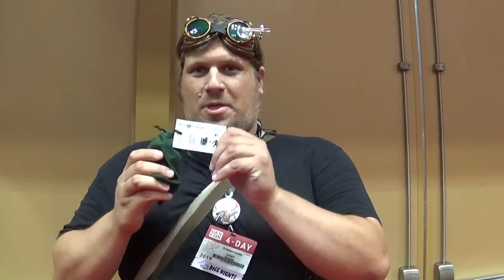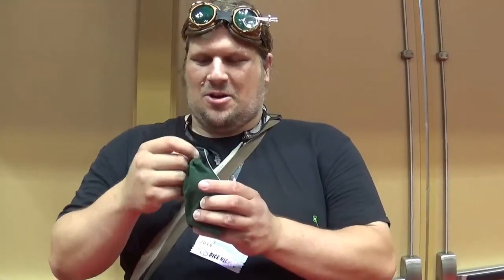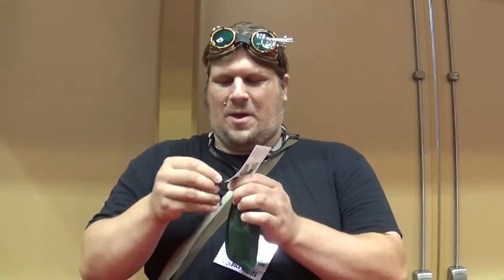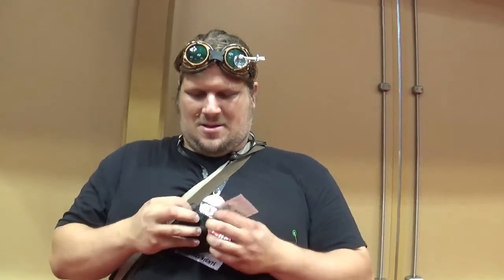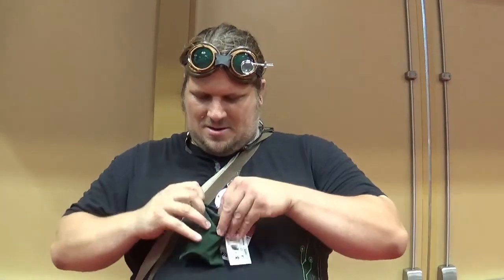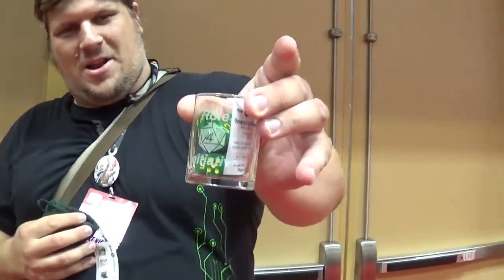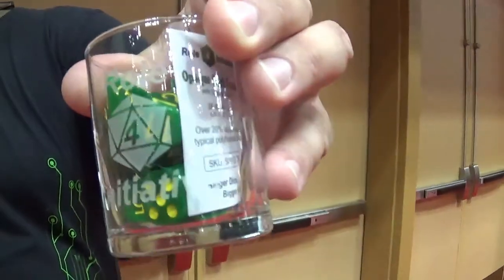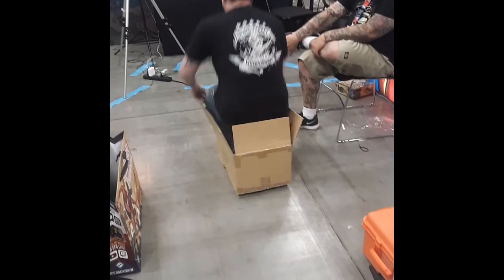Gen Con 2019: Final Tid Bits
The last bits and pieces from Gen Con 2019.

Had a lot of fun at Gen Con 2019!